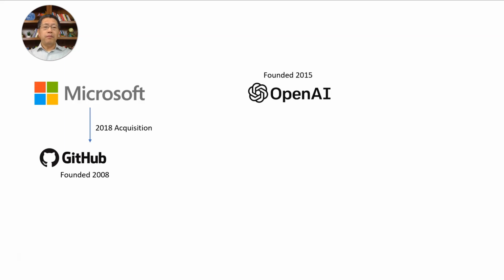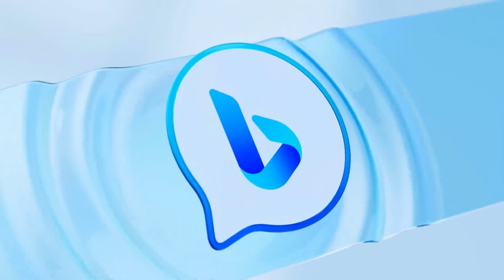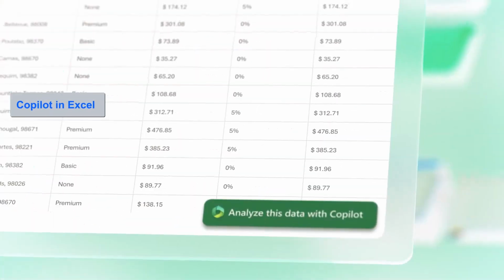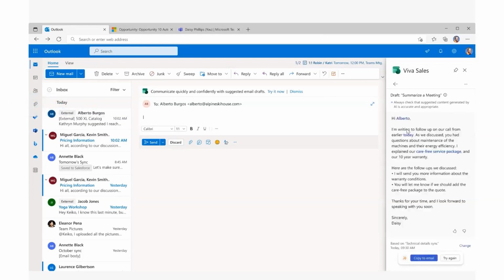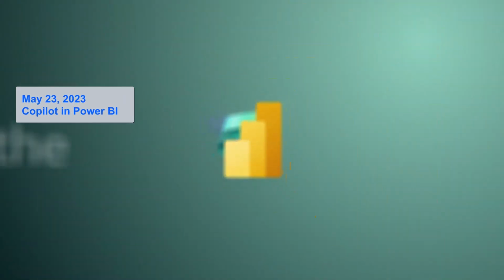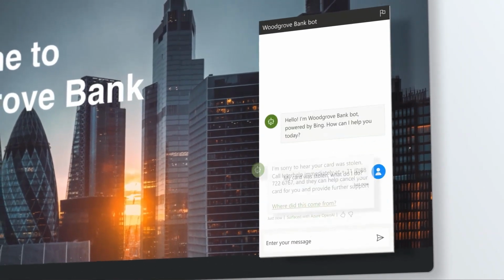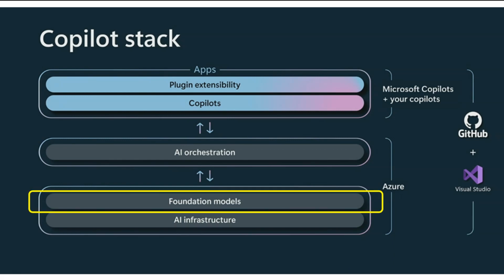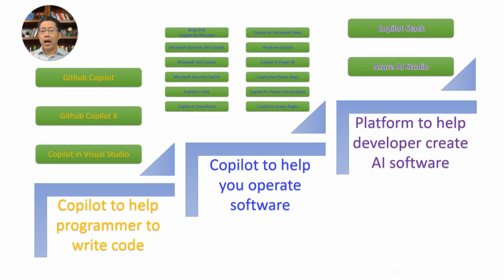Unraveling the Secrets of Microsoft Copilots and What It Means for You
Discover the untold story behind the Microsoft copilots phenomenon in this enlightening video. Join me as we delve into the fascinating world of Microsoft's copilot applications and the Copilot Stack platform. Get ready to unlock a world of opportunities that many are yet to uncover.

In this insightful video, I reveal the game-changing potential of Microsoft copilots and how programmers can leverage the Microsoft Copilot Stack to create their own copilots. Learn about this groundbreaking technology that is poised to revolutionize various industries and become an integral part of our everyday lives.

Whether you're a technical professional seeking to harness the power of copilots, a non-technical individual curious about the possibilities, or simply someone looking to stay updated on the latest trends, this video helps you gain valuable insights, expert suggestions, and a glimpse into the future.

Don't miss this opportunity to uncover the secrets of Microsoft copilots and understand how they can pave your pathway to success. Join us on this captivating journey into the future of computing and explore the endless possibilities that lie ahead.

If you want to see a concrete example of how Copilot automate your Excel work, please watch my video - No More Learning Excel: How Microsoft 365 Copilot Changes Everything